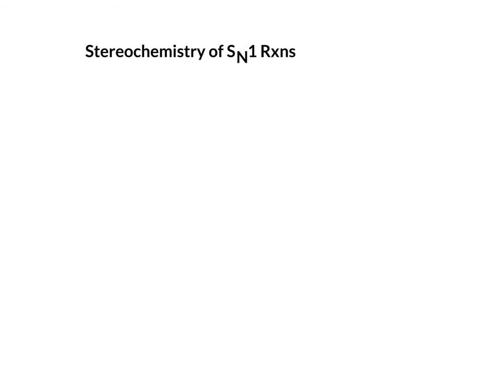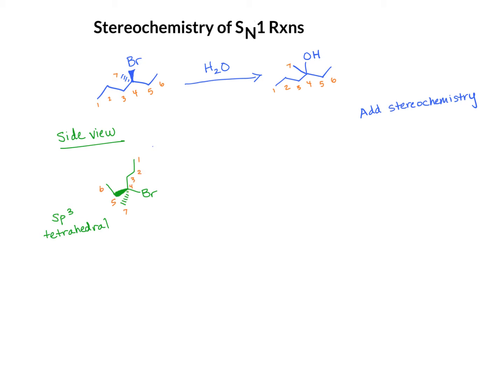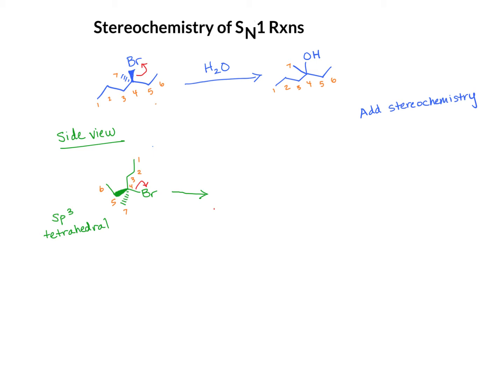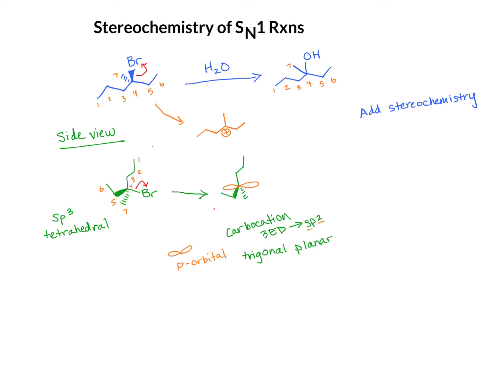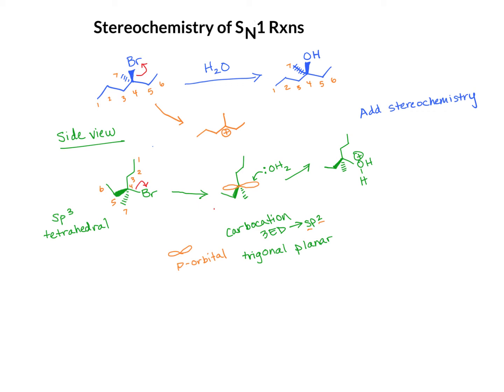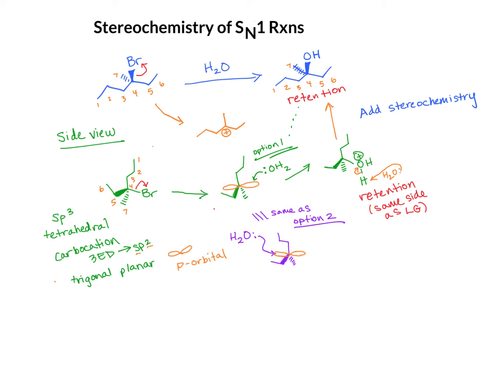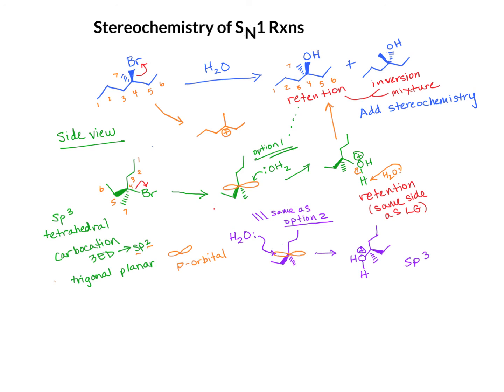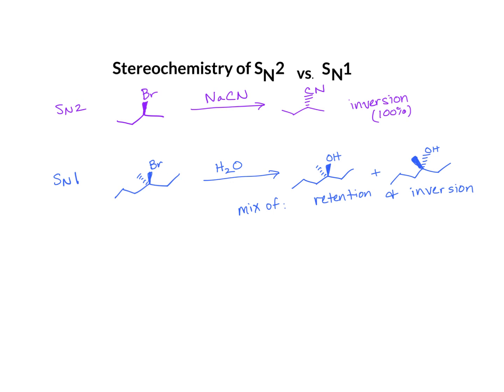Stereochemistry of SN1 Reactions – line bond form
In this video,  I will show how to predict the stereochemistry for the product(s) of an SN1 reaction. The reaction will be shown from several perspectives which should make it more clear why we get the stereochemistry  (wedge/dash) product that we do. We will then summarize the stereochemical effects for SN2 versus SN1 reactions.

This video was made by Dr. K. Cossey for an organic chemistry course for SUNY Oneonta.